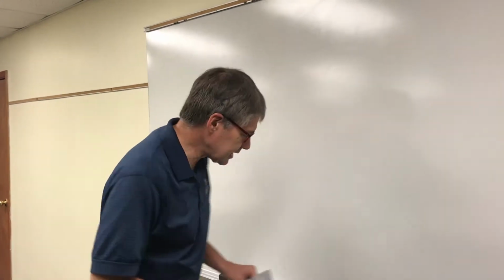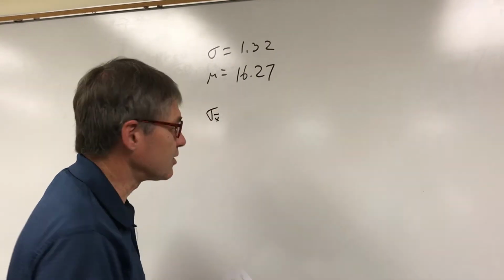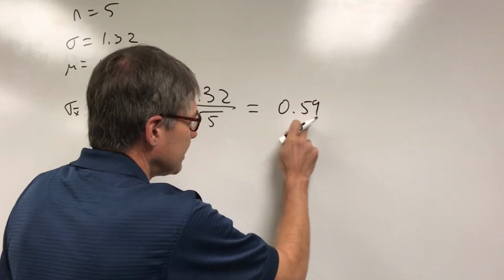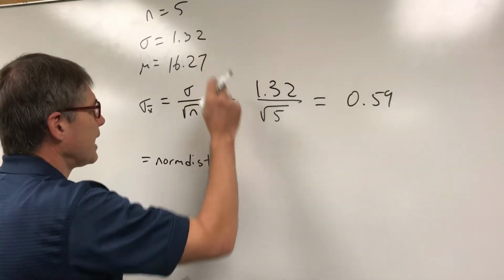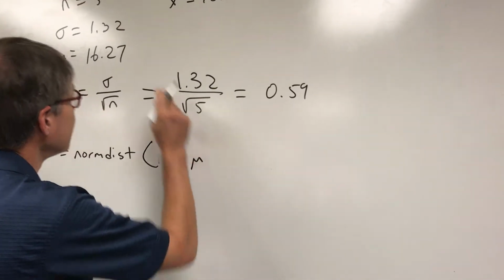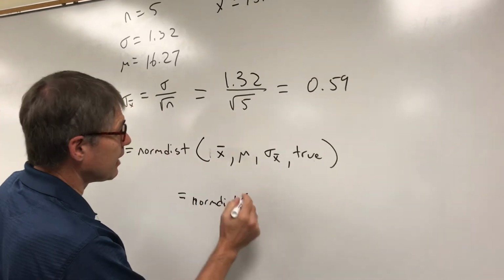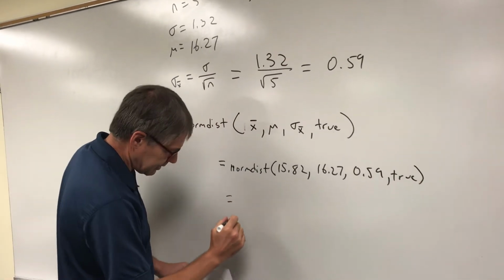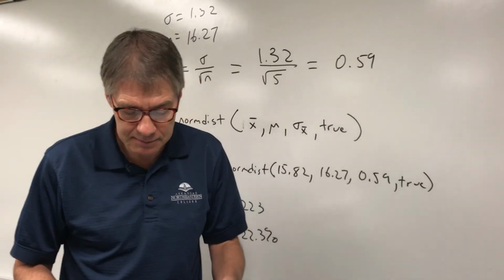Central Limit Theorem Application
Historic average i 16.27 minutes. Standard deviation is 1.32 minutes. Make a change, do a random 5 piece sample that has an average of 15.82 minutes.